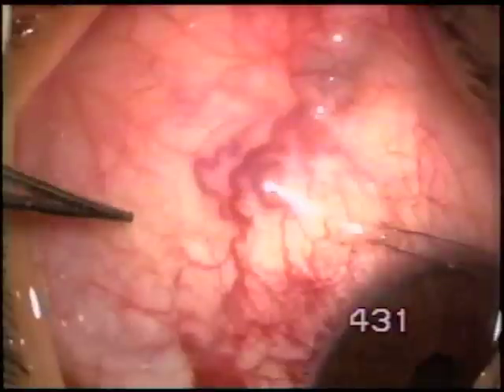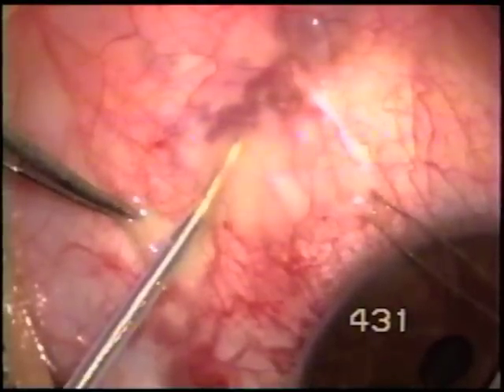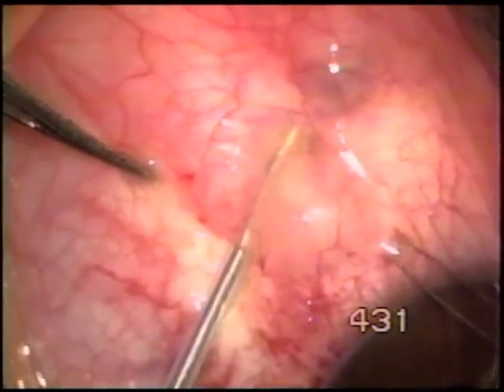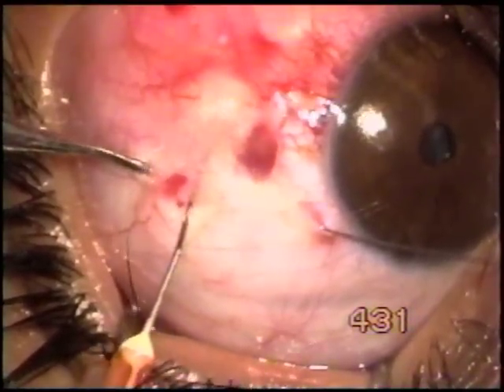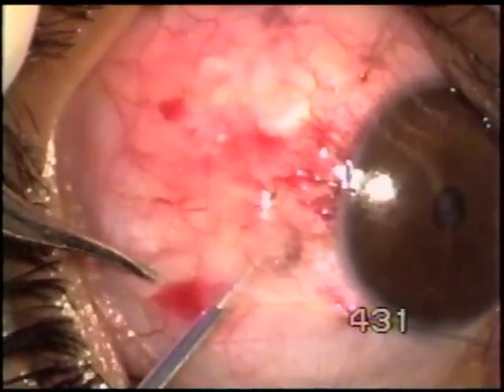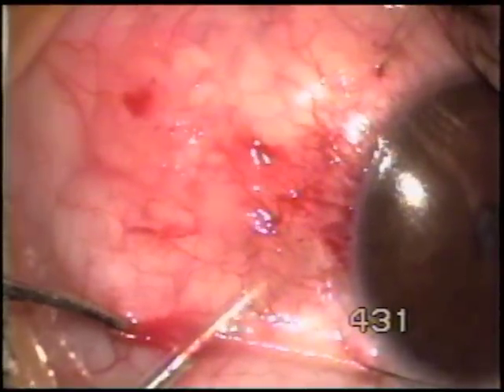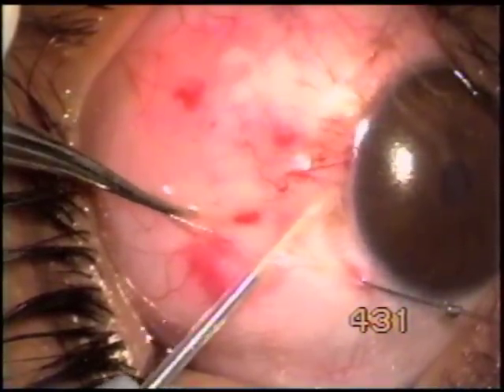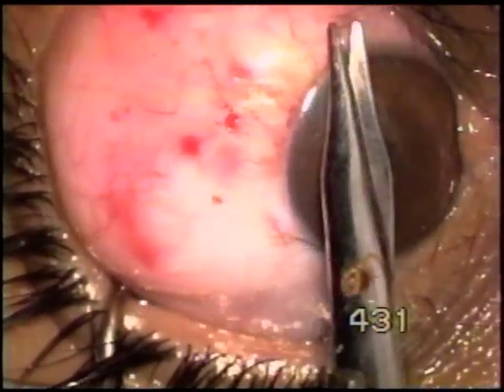angiomatosis on scleral surface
The angiomatous lesions under the conjunctiva and over the episclera is ablated by the nano-technology of Fugo plasma blade. The conjunctiva is ballooned with sodium hyaluronate and a 600 micron Fugo blade tip is moved under the conjunctiva. The angiomatous lesion is rubbed off with the Fugo blade energy set at the lowest levels. Only two pin-hole openings were made in the conjunctiva, through which all the surgery was performed. There is no burning or charring of the tissues. The nano technology of Fugo plasma blade is a new fundamental energy, which has many ophthalmic and general surgery applications.